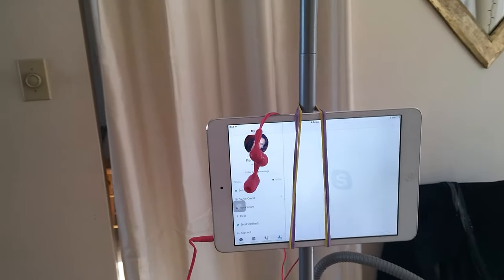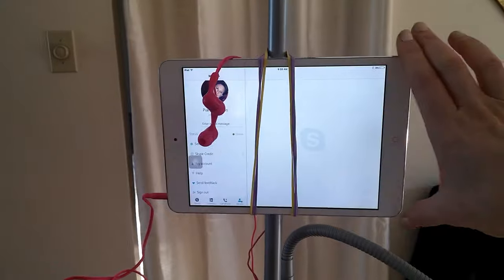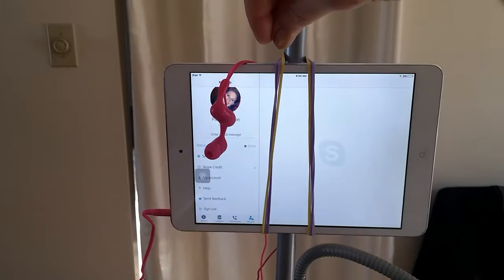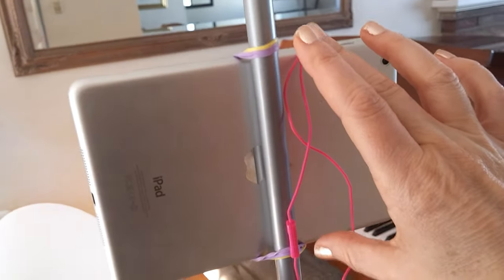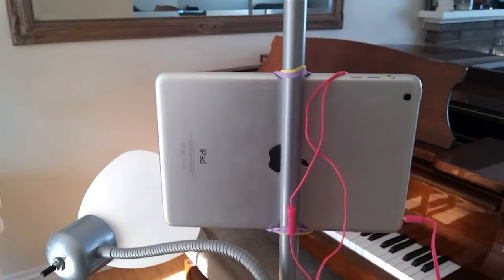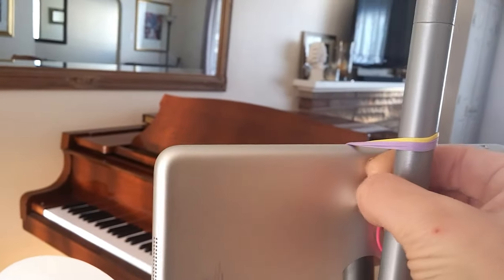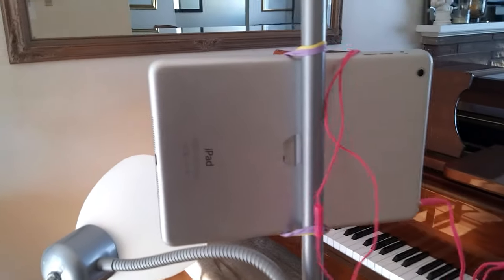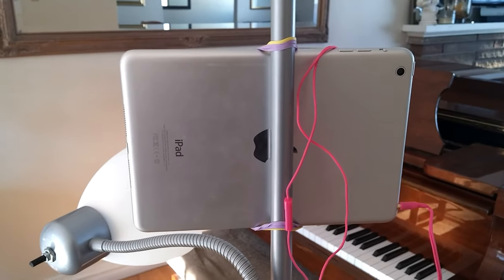No tripod, no problem! Set up your digital device without a tripod. Using rubber bands!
Don't have a tripod, no problem! Use some strong rubber bands and a floor lamp to set up your device for a Skype/Facetime conference or piano lesson.

In this short video I'll show you how to set up your ipad, iphone, ipod, android phone or small tablet for a video conference or skype lesson with no complicated equipment.  All you need is a floor lamp, or other post and some elastic bands!   Make your own tripod!  It's this easy.